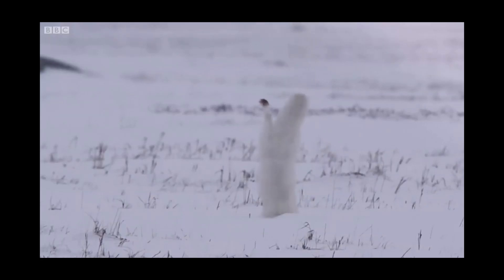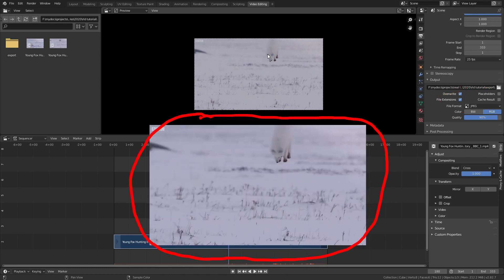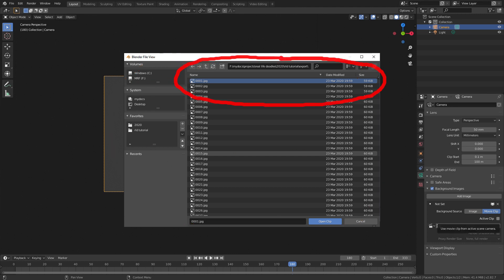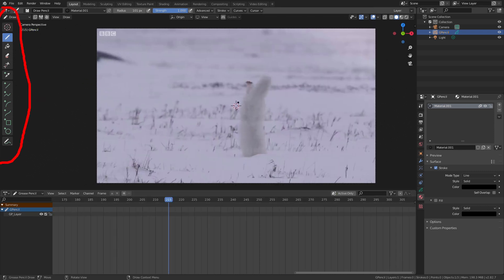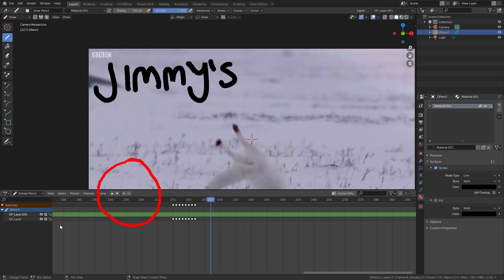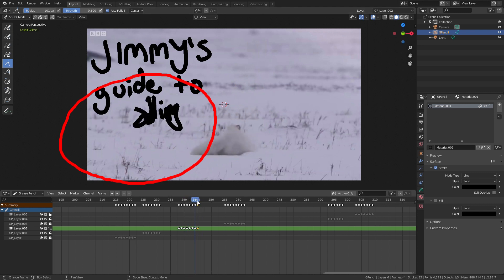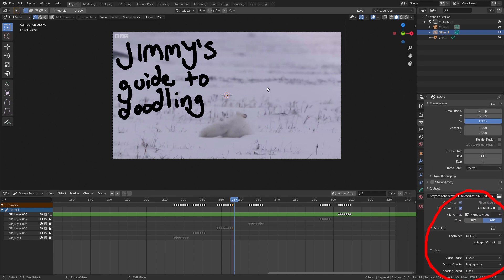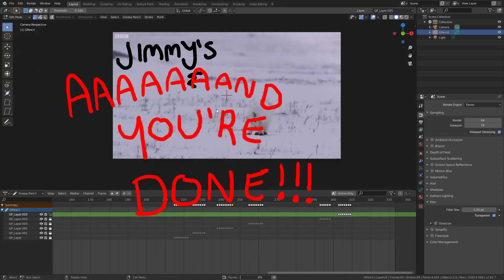How to draw over videos using Blender 2.82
Hi! This is a quick guide on how to draw over videos using Blender. I start right from the beginning where you import your video all the way to exporting your final animation.

Forgot to mention I'm using default Blender 2.82 here so if yours looks a little different, you can reset your interface back to default by going File, Default, Load Factory Settings.